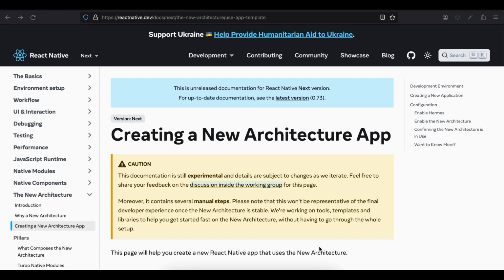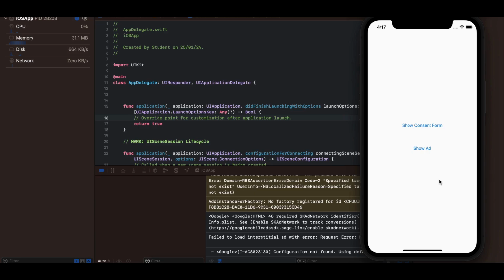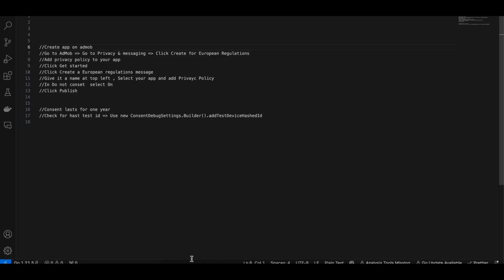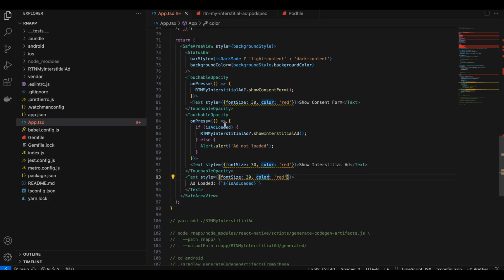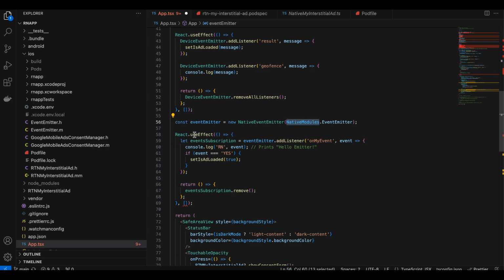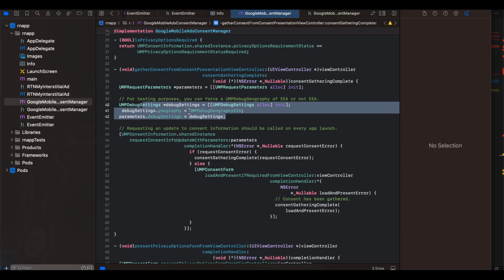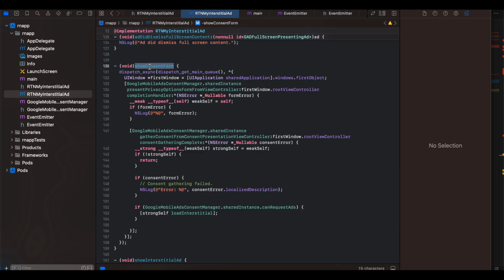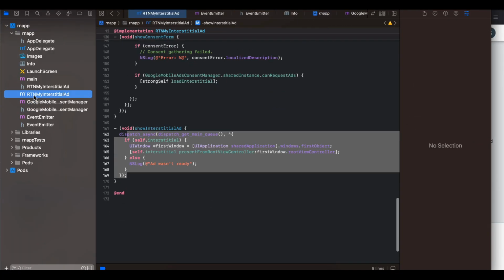How to show EU Consent Policy before displaying Google Admob Ads in react native new arch (iOS)